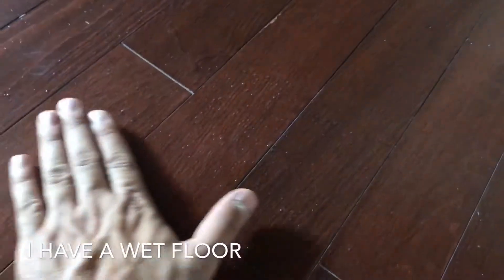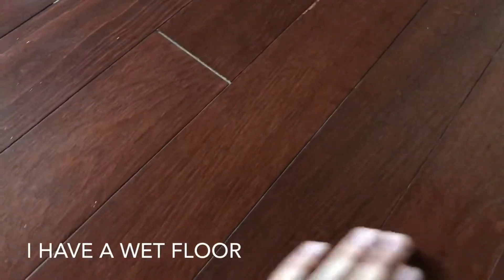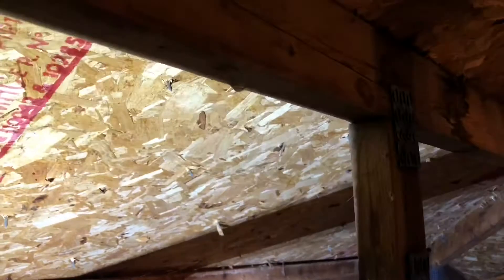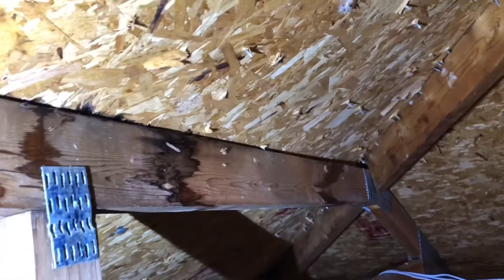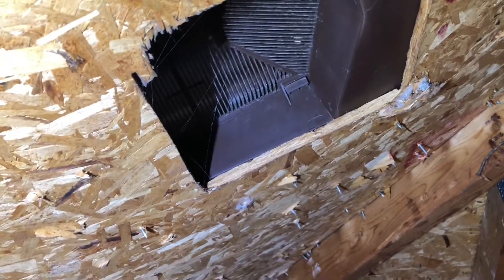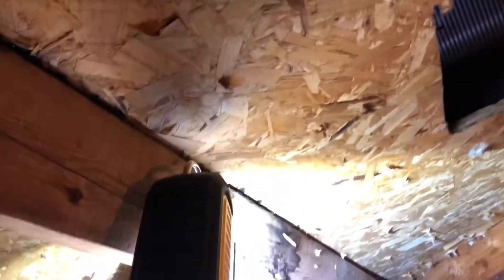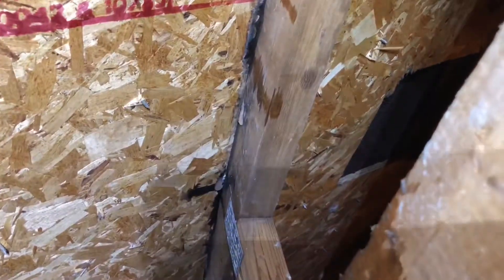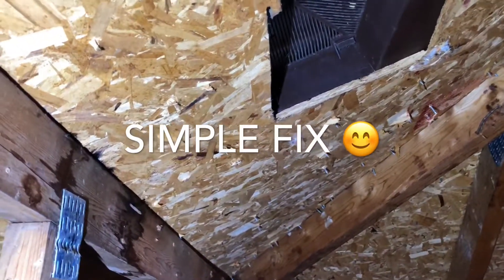So My Roof Leaks... Part One (Identification of Leak)